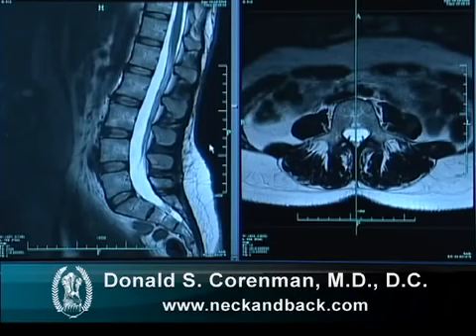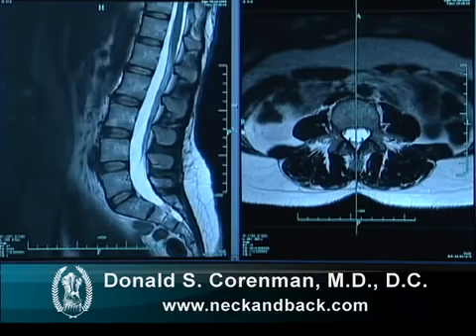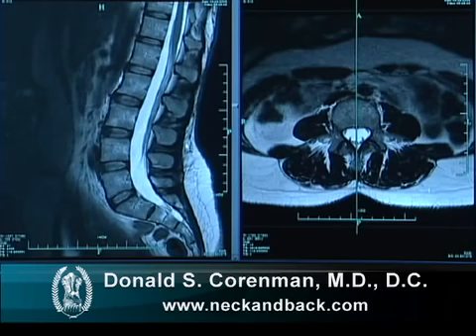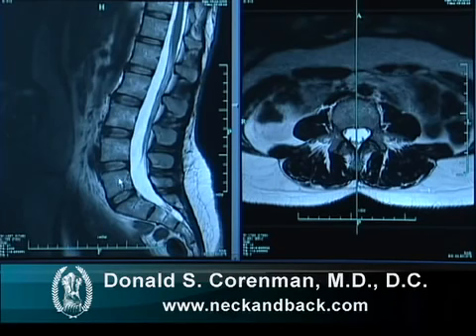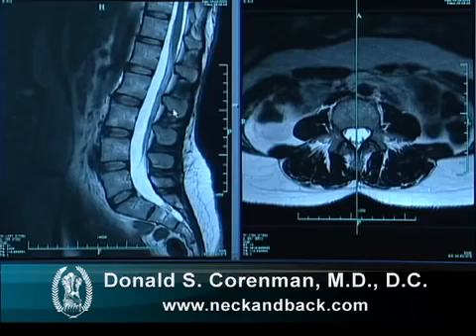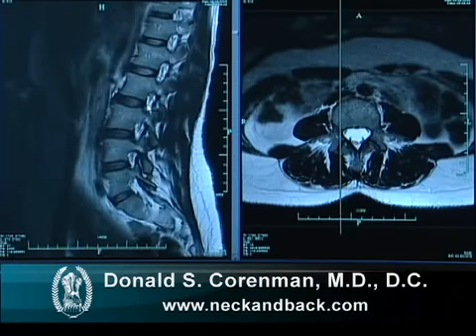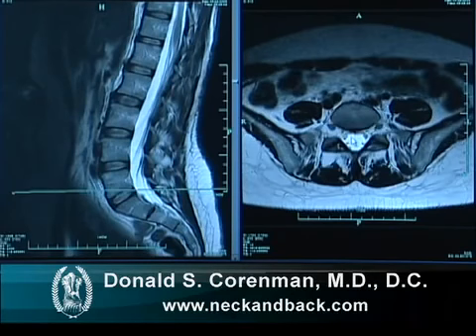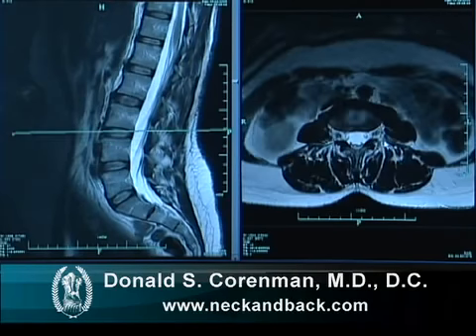Ct Scan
Surgery
Spinal Cord